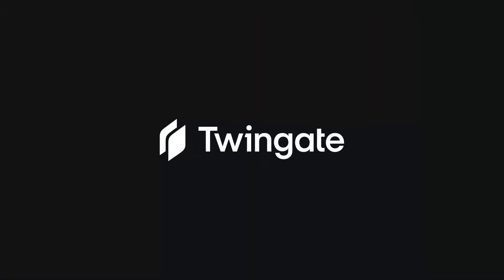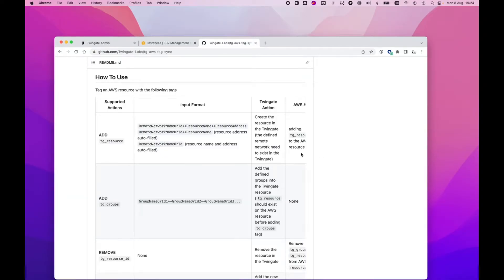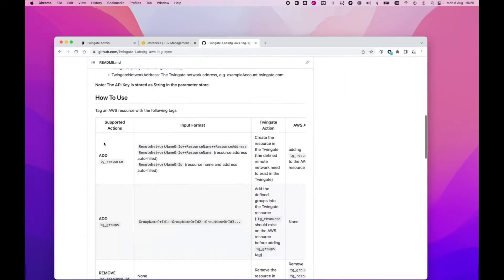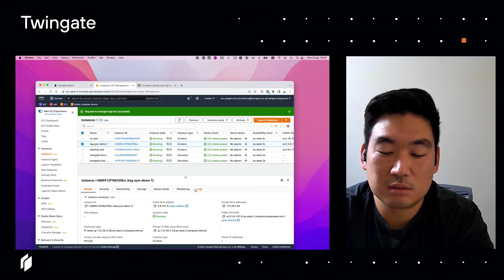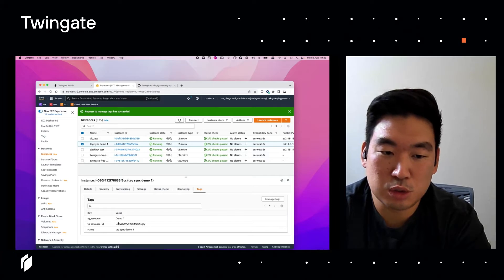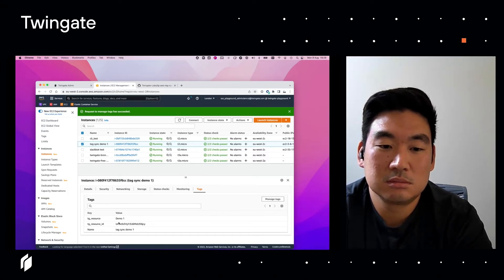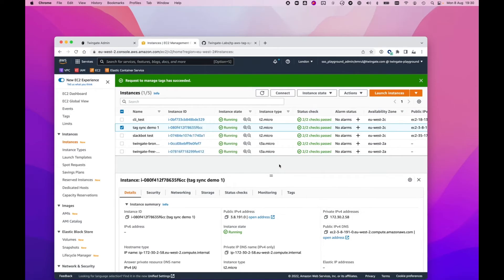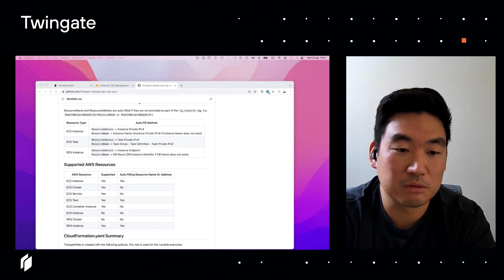How to manage Twingate within AWS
How to manage Twingate within AWS.  Do you have any questions on how to use Twingate? Join us live every Tuesday and ask questions in the live chat!

This is one of few videos before we start live recording in August/September 2022. If you have any questions please ask them in the comments below and we will answer them in future episodes!